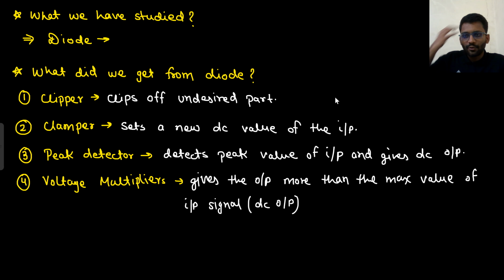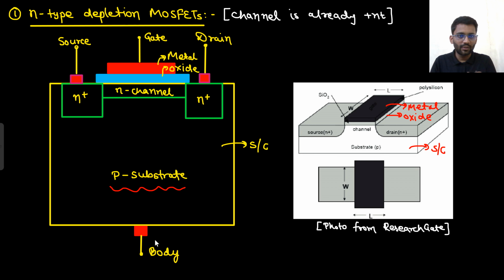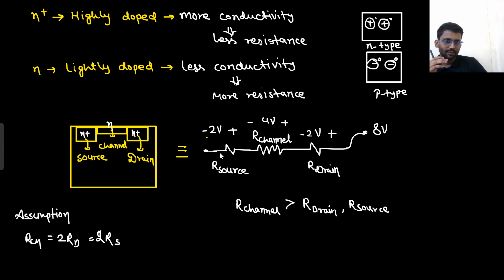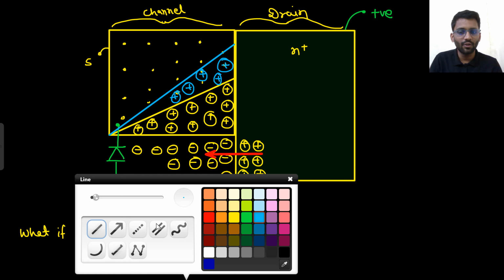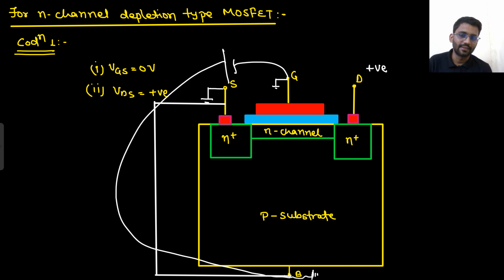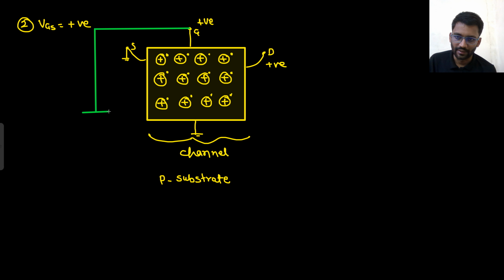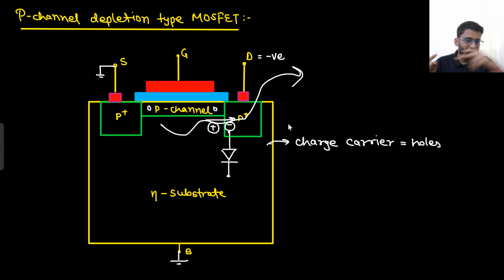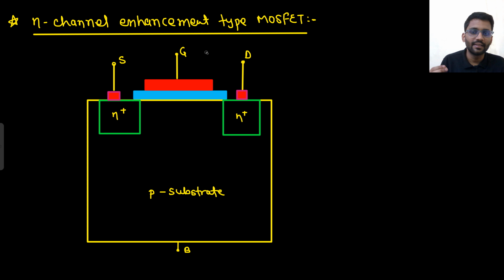Introduction to MOS & Depletion type MOSFETs || Analog Electronics || PrepFusion || Himanshu Agarwal